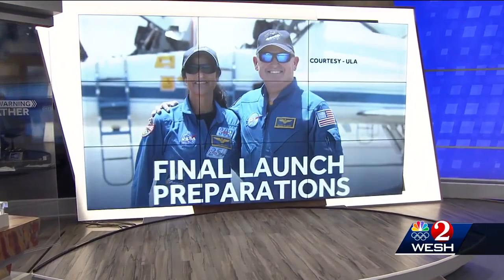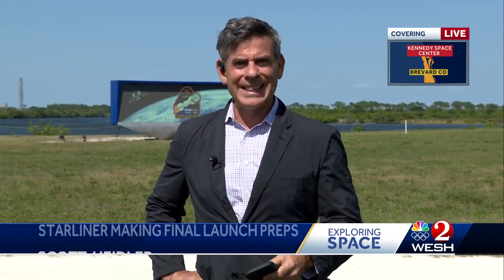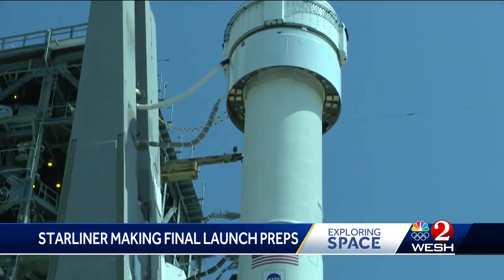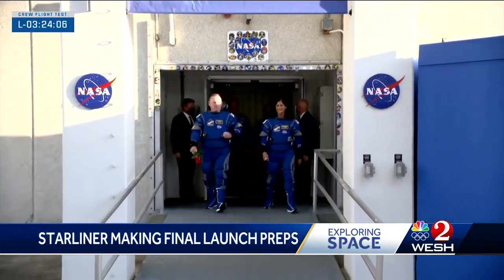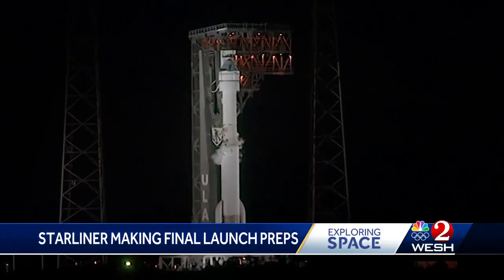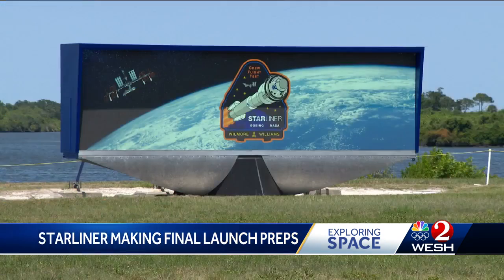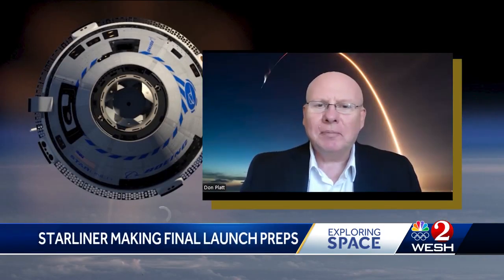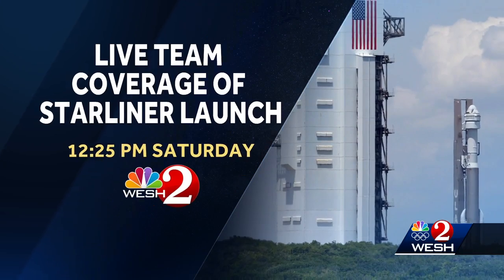Boeing's Starliner makes final preparations for crewed test mission to International Space Station